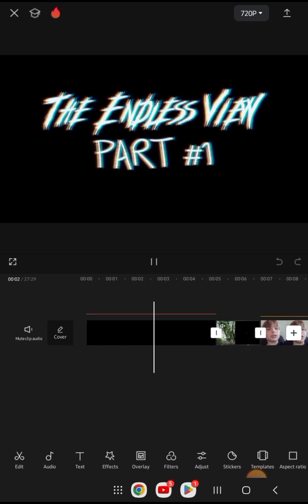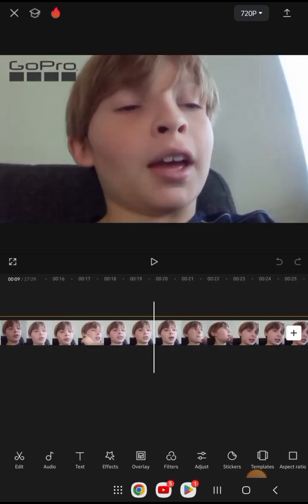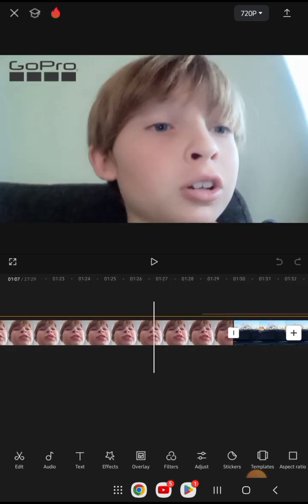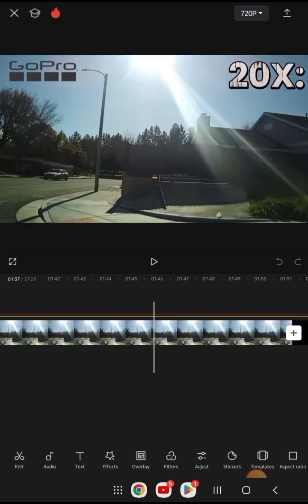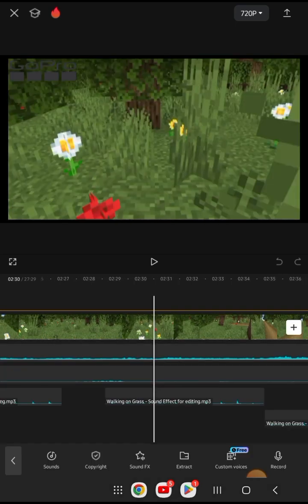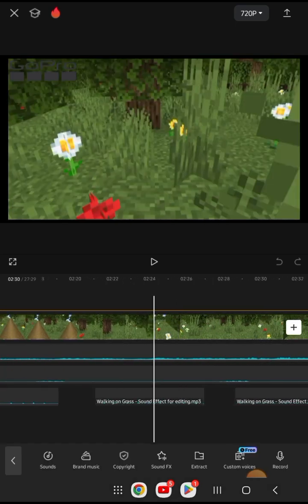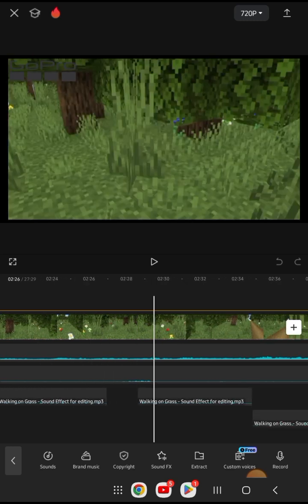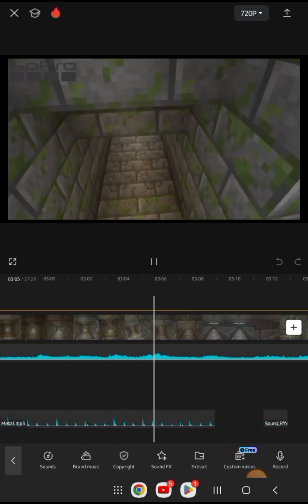TEV Build Part #2 - Walking Sound effects